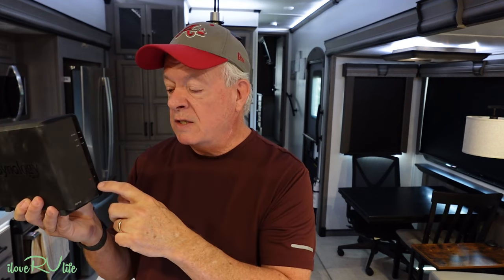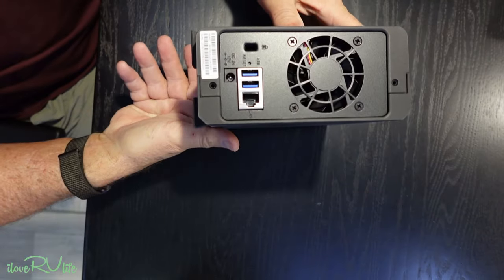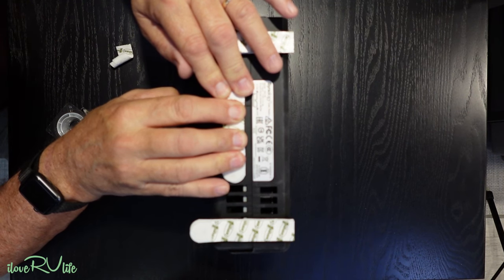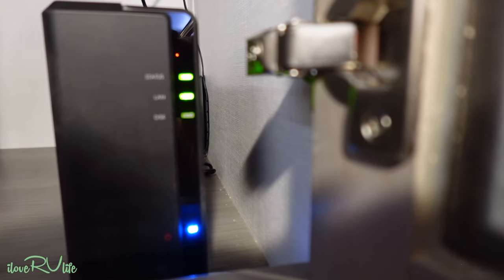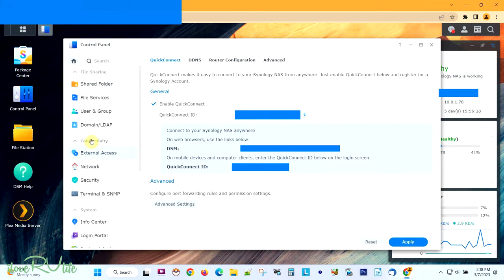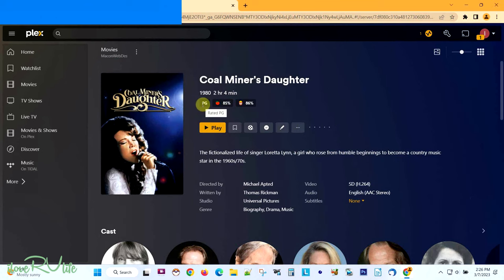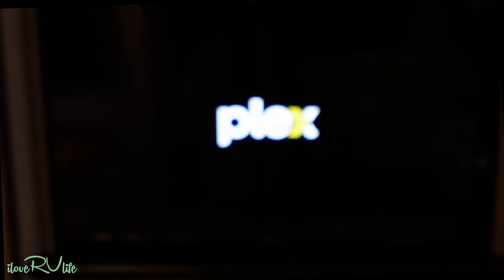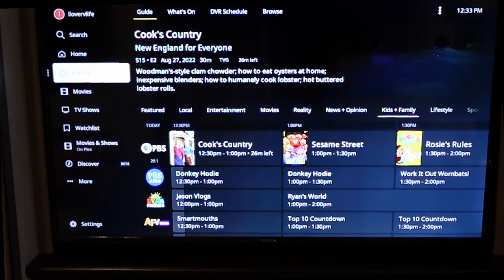Using a Synology in an RV for NAS and Plex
ilovervlife synology plex Working from an RV is very similar to having a home or small office. Comfortable workspace, tools for the job, Internet, phone and a desk computer or laptop. Something often missed is the need for data storage or backup. In today's digital world, data storage and management are crucial for both individuals and businesses. The sheer amount of data that we generate and accumulate makes it necessary to have a reliable and secure storage solution. A Network-Attached Storage (NAS) device is a popular choice for many users because of its ease of use and functionality. We're a using a Synology DS 118 in our Montana 5th wheel for NAS and Plex to store work files and entertainment. A very cost effect solution with a wide range of features.

Synology DS118 NAS

Seagate IronWolf 8TB NAS Hard Drive